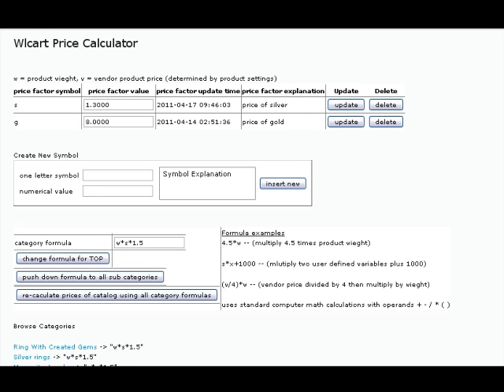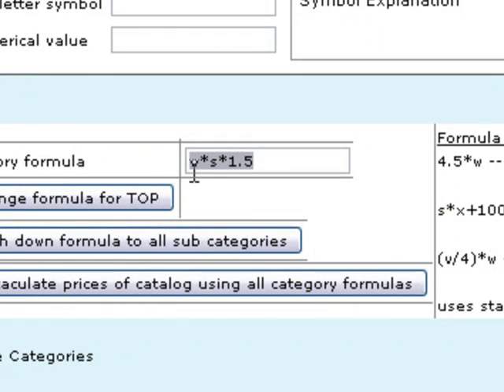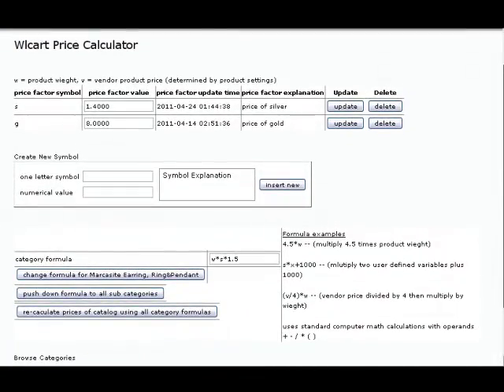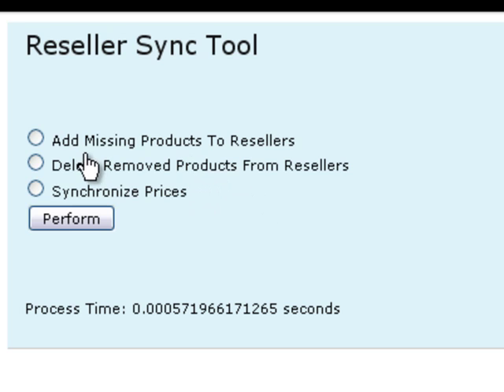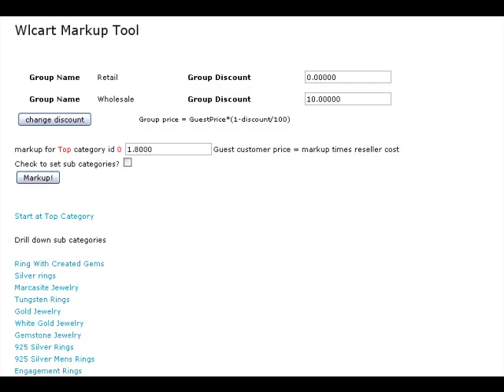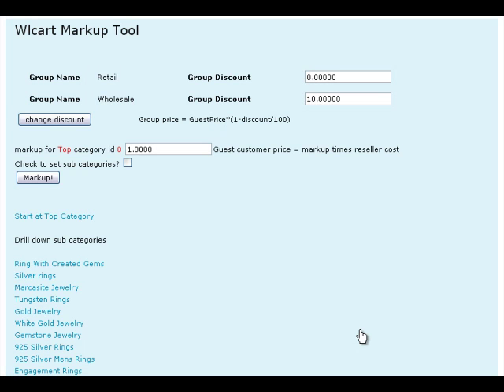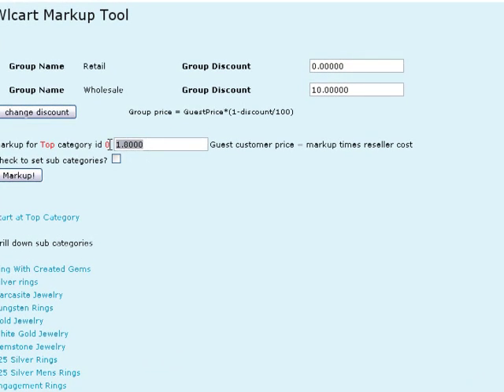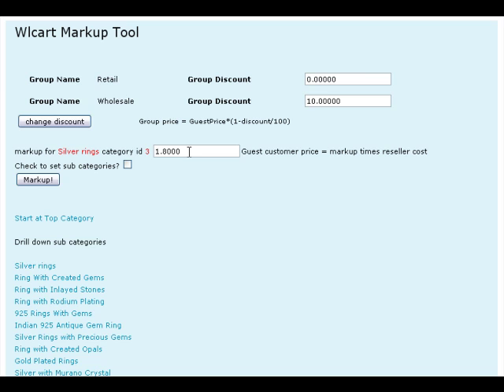Introduction and Bulk Pricing of WLCart from wlcart.com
Wlcart is a full featured shopping cart and distribution system.  Wlcart is used for suppliers who want to sell there products over a large network of online stores.  Increase your bottom line today at wlcart.com